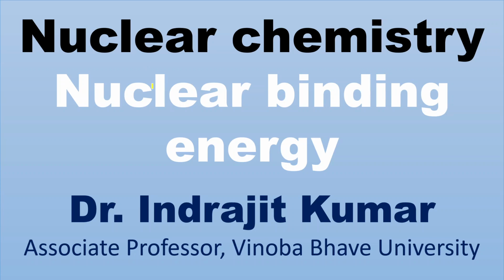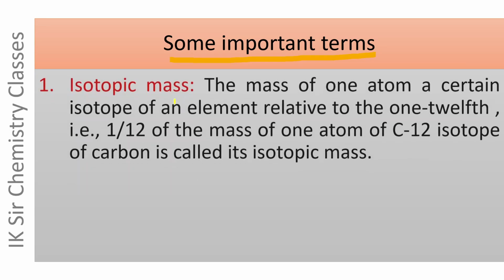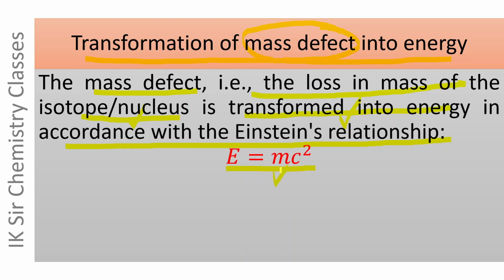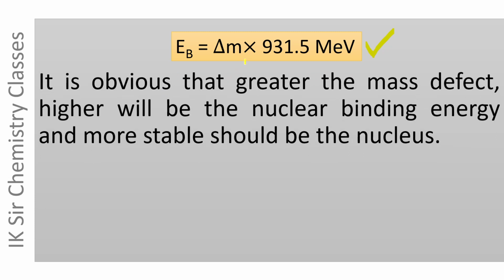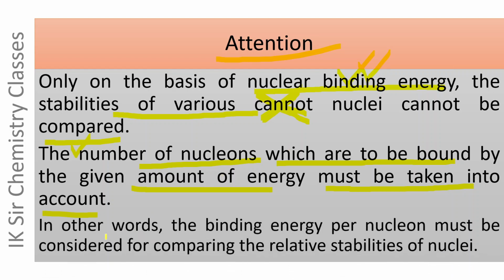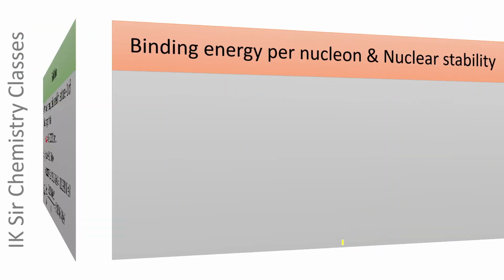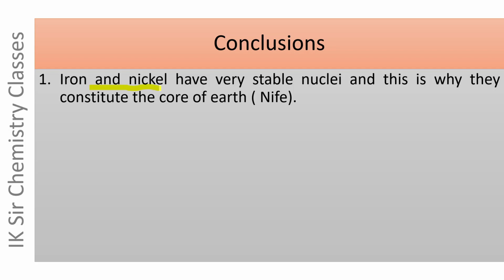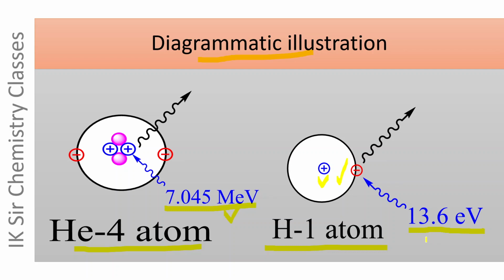Nuclear Chemistry Lecture - 3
Conversion of mass defect into energy, Nuclear binding energy, Binding energy per nucleon, Variation of binding energy per nucleon with mass number, Comparison between the binding energy of nucleon and electron